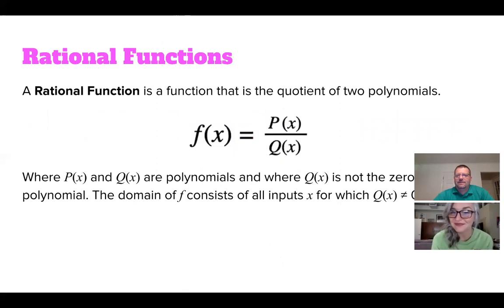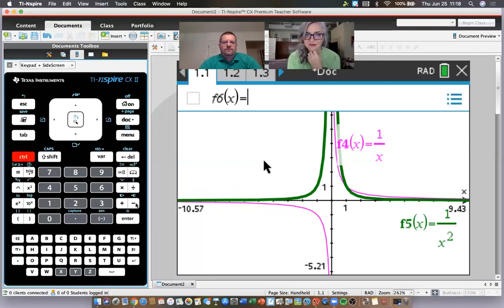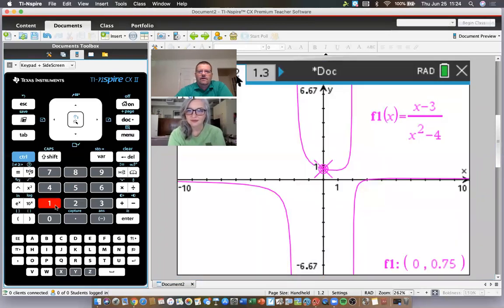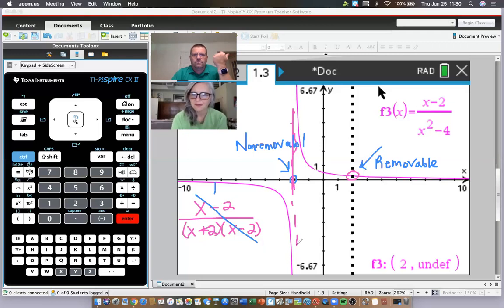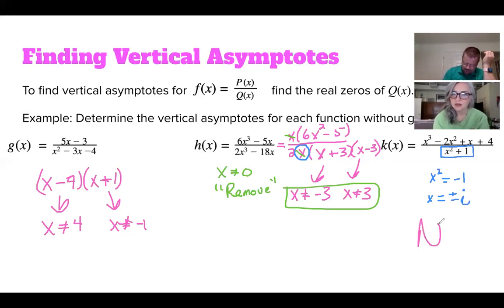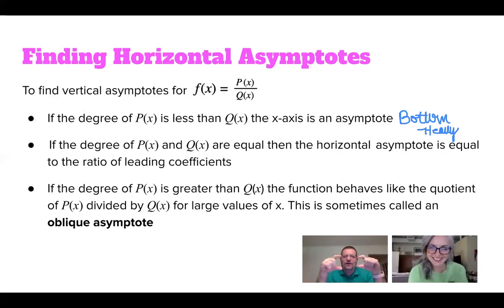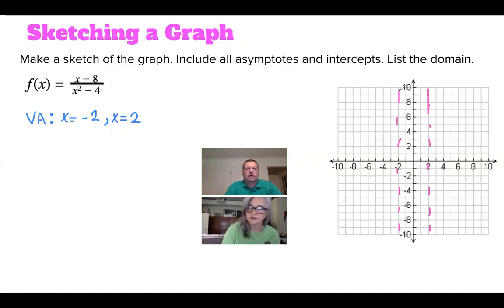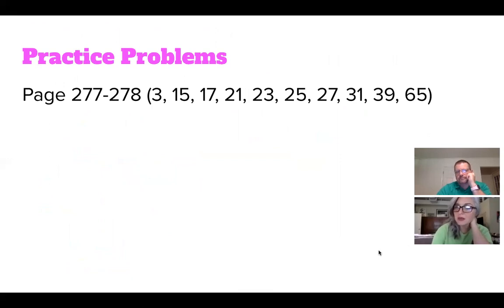CA Section 4 5 Rational Functions